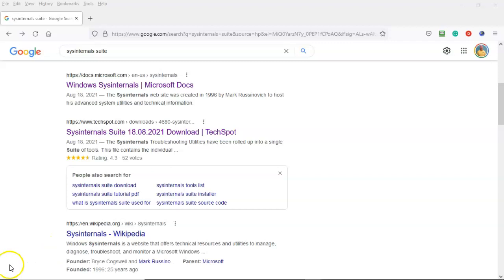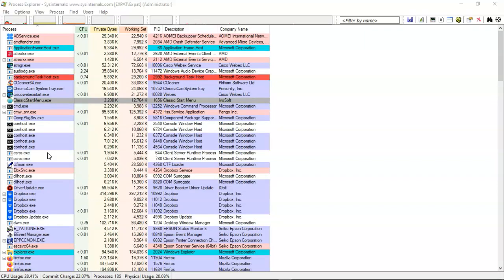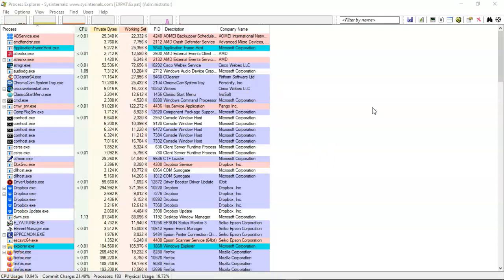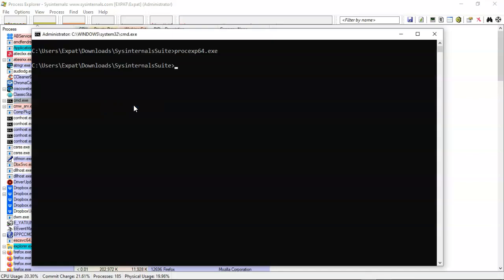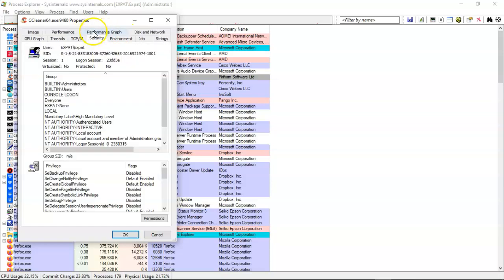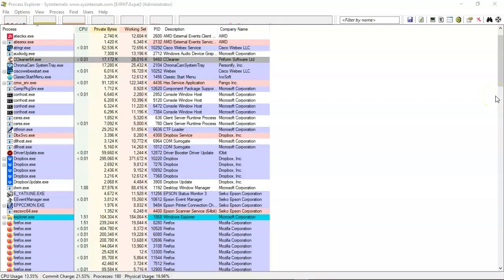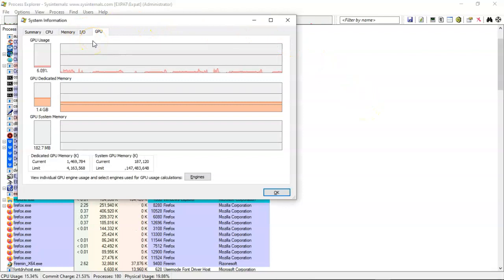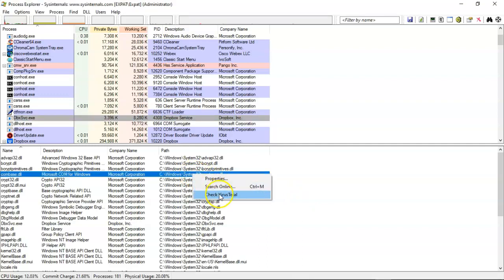Overview of Sysinternal's Process Explorer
Process Explorer is a tool that lets us access a lot of information about processes running on a machine, and offers some nice functionalities out of the box which we can leverage to analyze and determine if something is malicious.